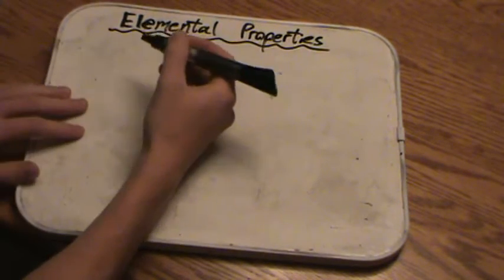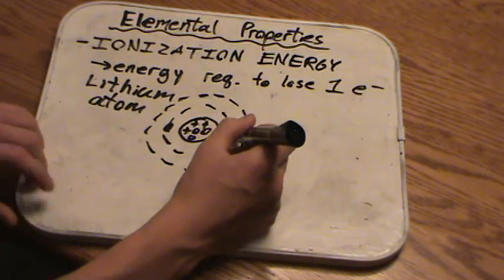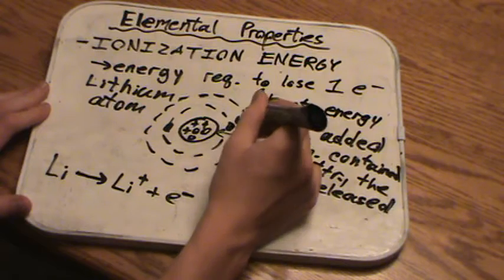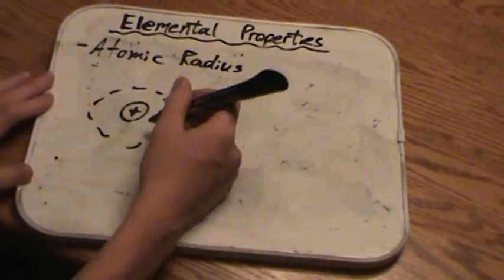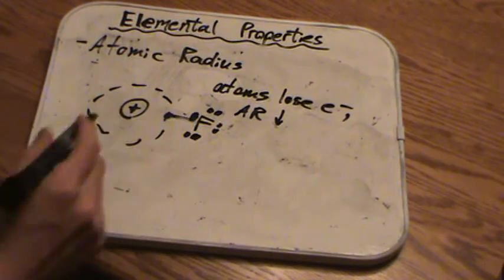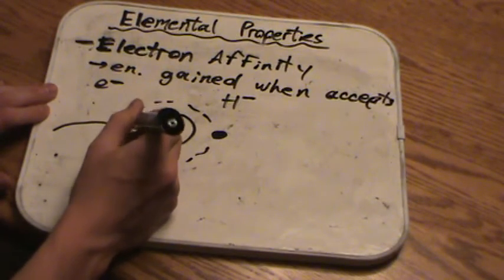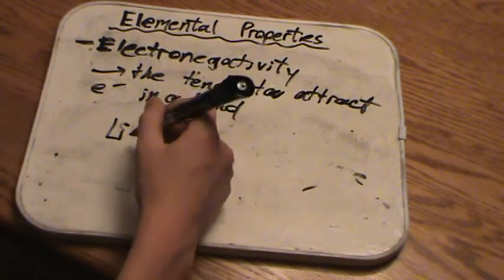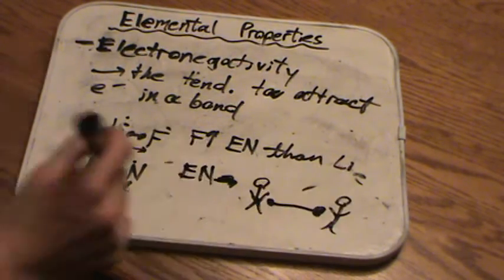Academia On Demand - #5 Elemental Properties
The fundamental ideas behind explaining many observable physical and chemical properties to be discussed later!

I will be back from Queen's University in April of 2015!